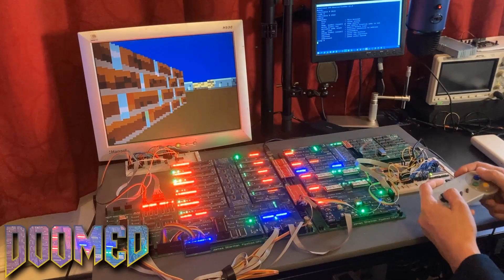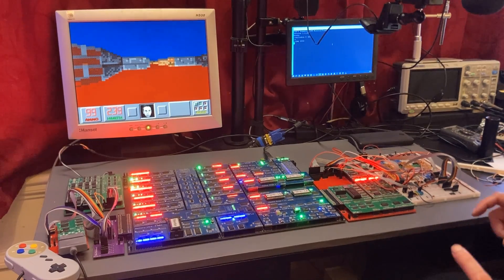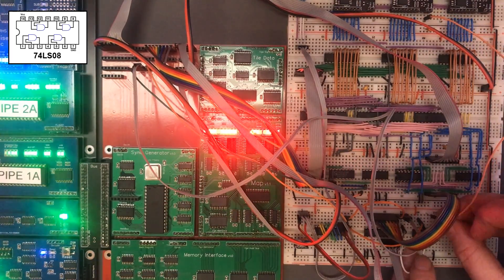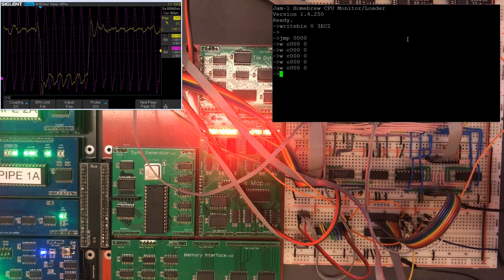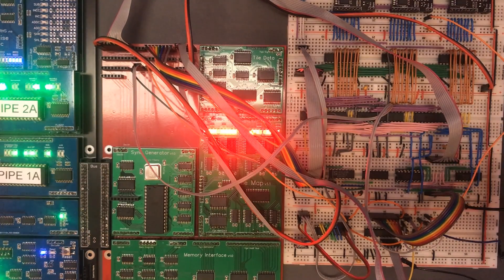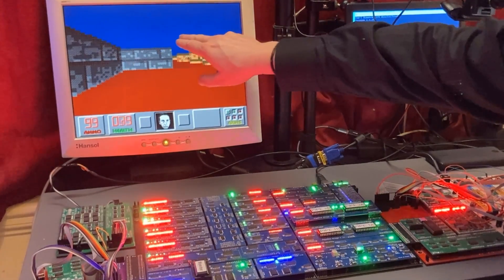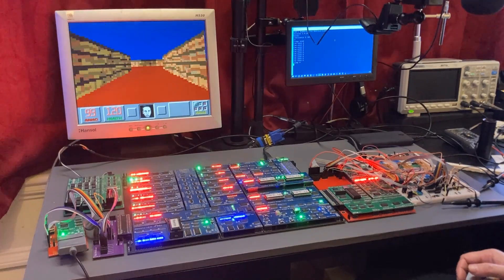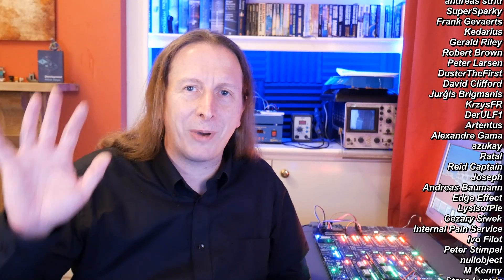Signal Cleanup - VGA from Scratch - Part 17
This is a small modification to the vga circuitry but something I wanted to talk about before designing the final output circuit pcb. This is an update on a tweak I originally did to clean up the output of the Doomed demo, that tweak is less effective now due to the evolution of the vga circuit but in this video I discuss what it was, why it doesn’t work as well now and implement a similar circuit that does improve the output. This all relates to the screen corruption that occurs when the cpu writes to video memory outside of the blanking intervals, something I will still be avoiding in the most demos and games.

0:00 Introduction
1:57 The noise
2:48 Original Tweak
5:13 Timing on the oscilloscope
7:34 New Tweak
11:01 Outro
12:34 Credits